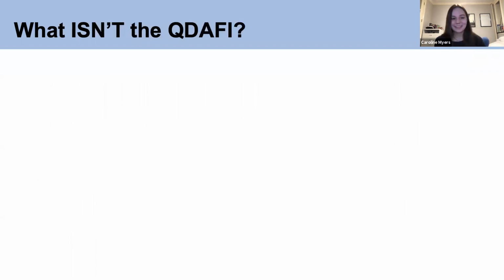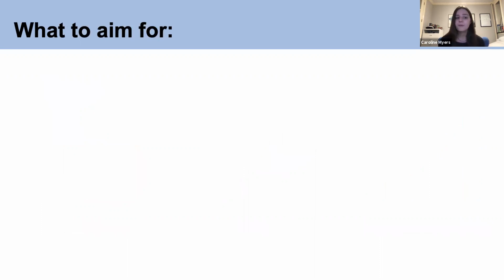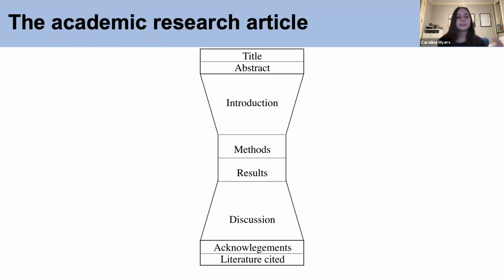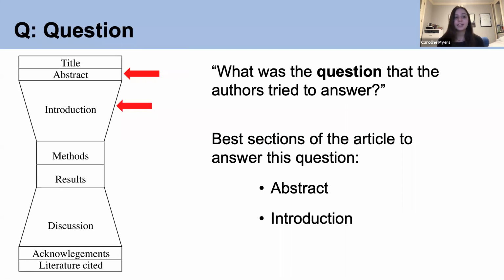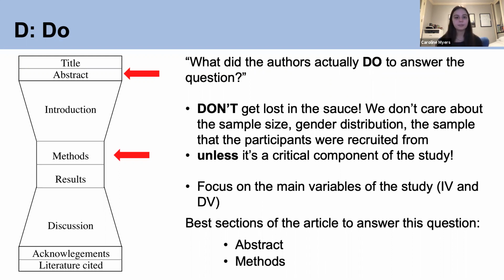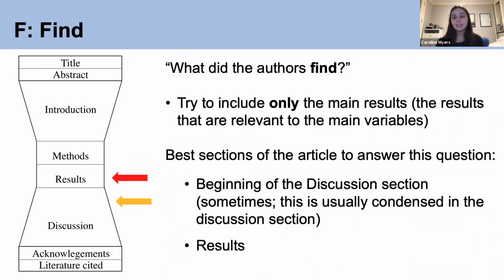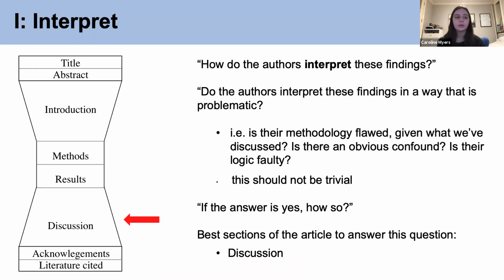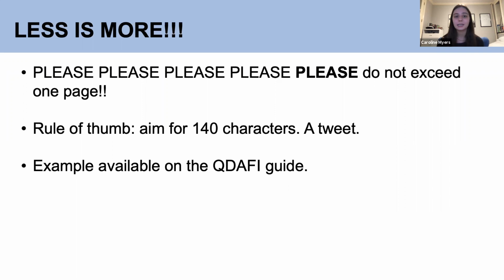QDAFI method by Caroline Myers